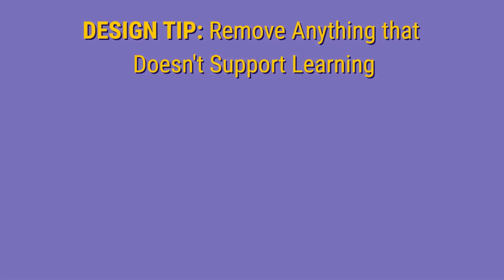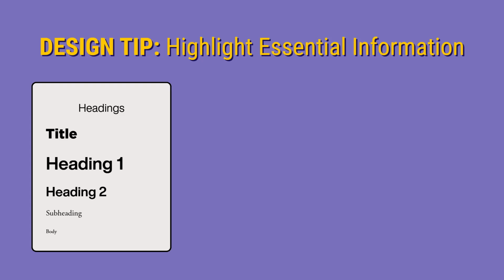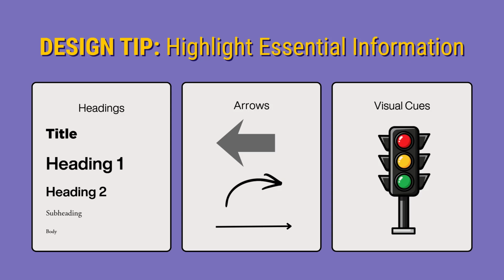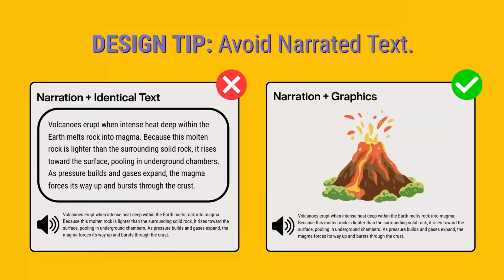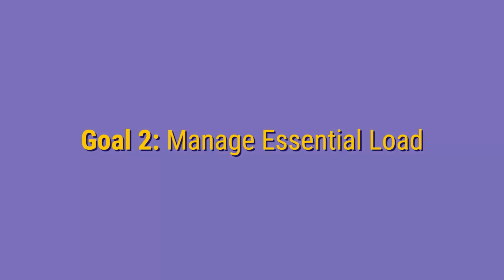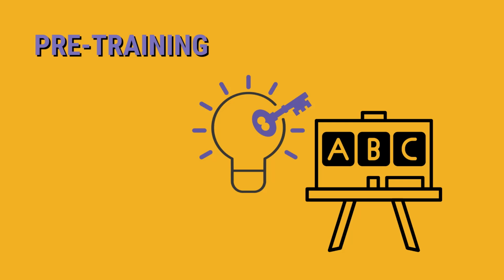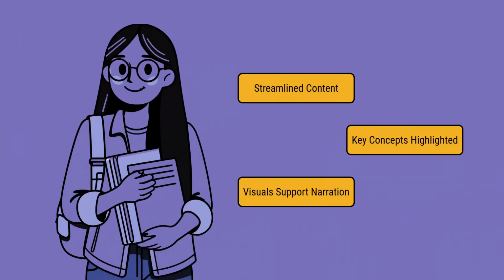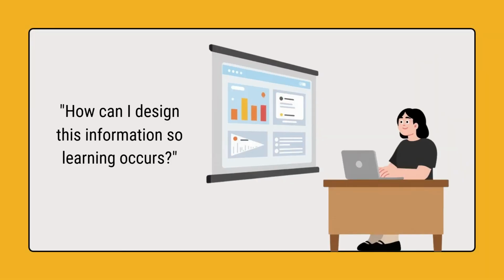From Information to Engagement: What Makes Multimedia Learning Effective?